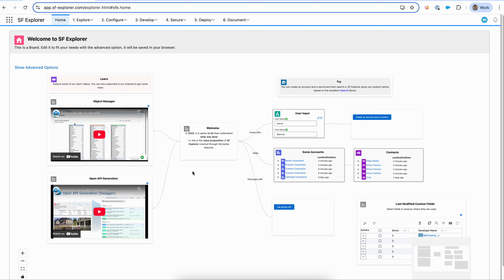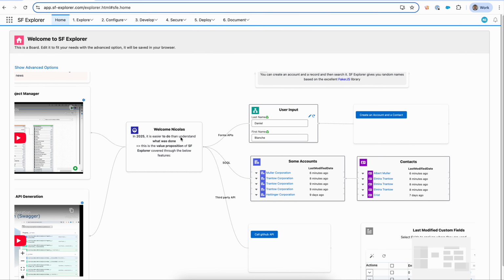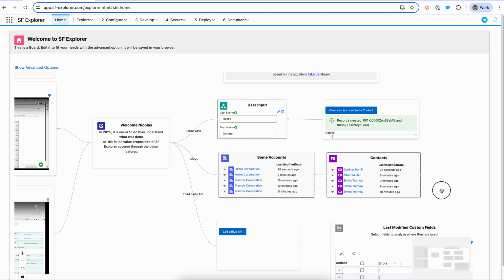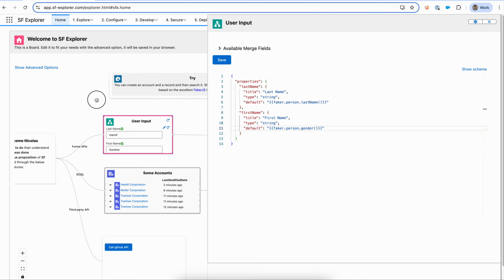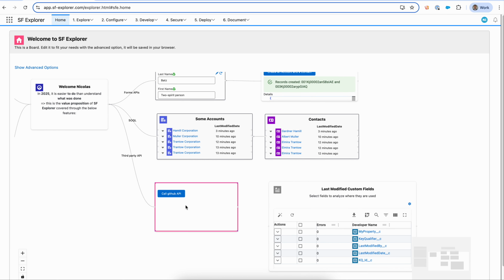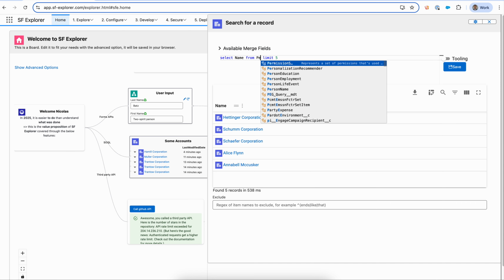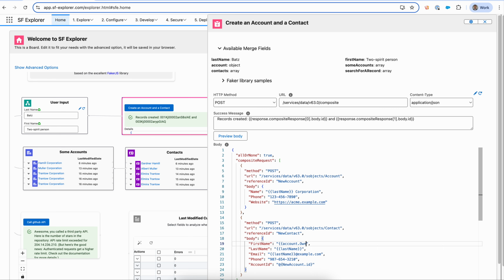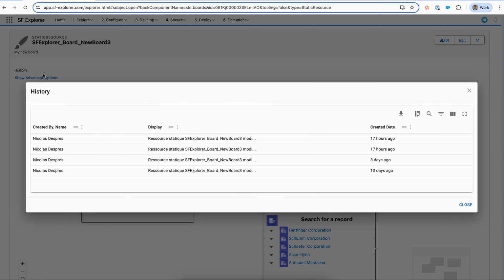SF Explorer Boards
10 min deep dive into SF Explorer Boards - a new way to document or interact with your board:
- List records
- Call APIs
- Generate random test data
- Share with your team mates